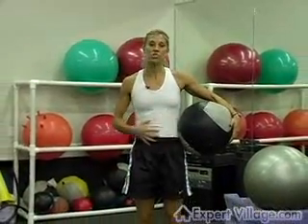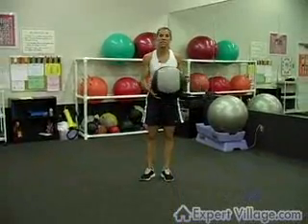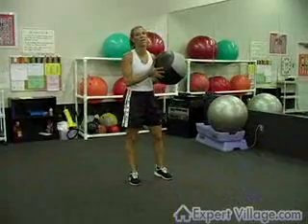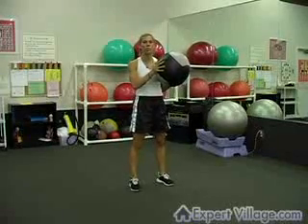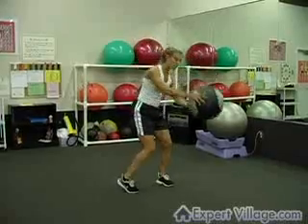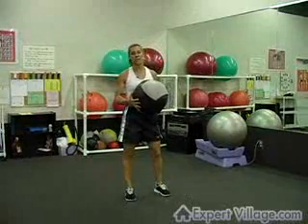Diagonal Woodchop Exercise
Diagonal Woodchop Exercise. Part of the series: Functional Fitness Training Exercises for Beginners. Join the functional fitness revolution. Learn how to do the diagonal woodchop functional training exercise in this strength training video.